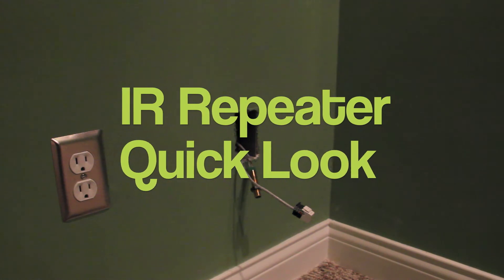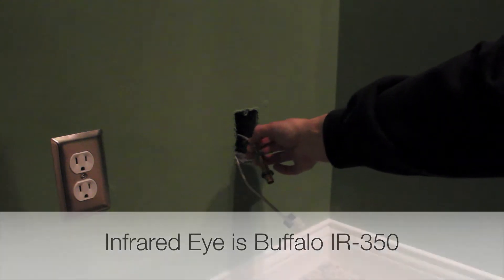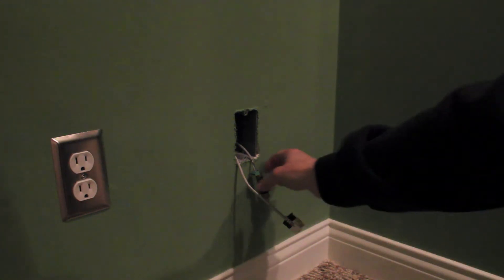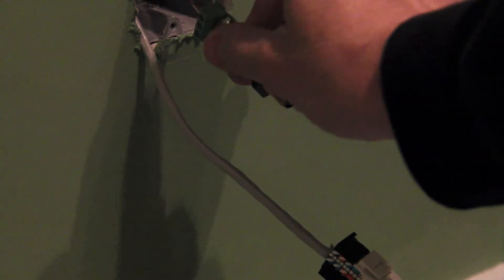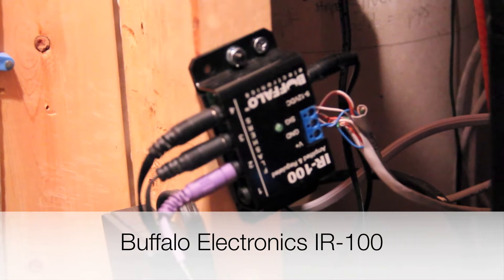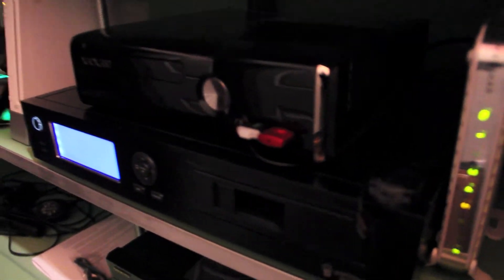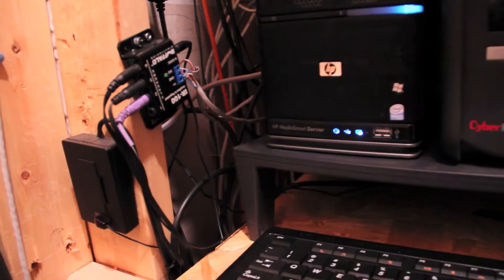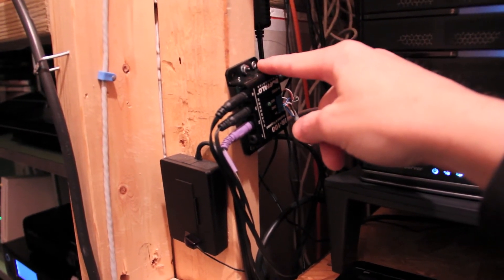Infrared Repeater setup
An overview of the infrared repeater system I use in my home theater lighting setup.